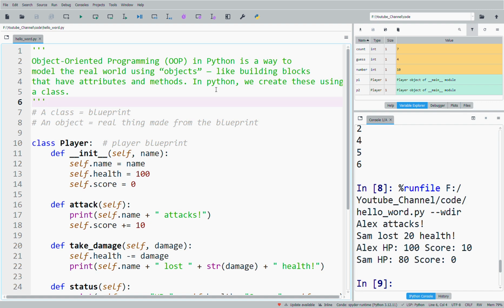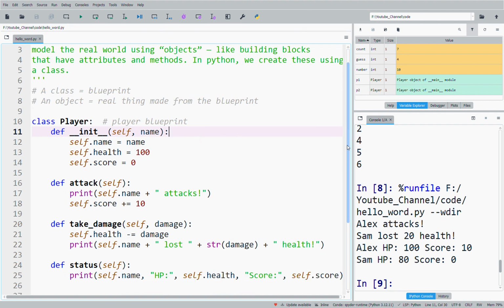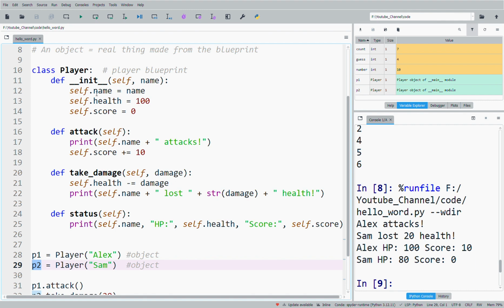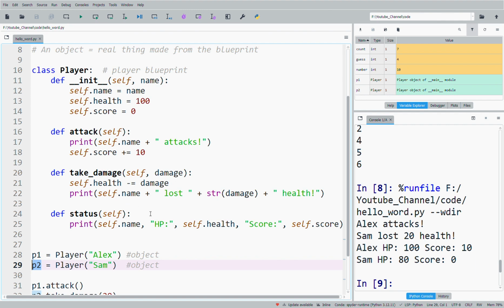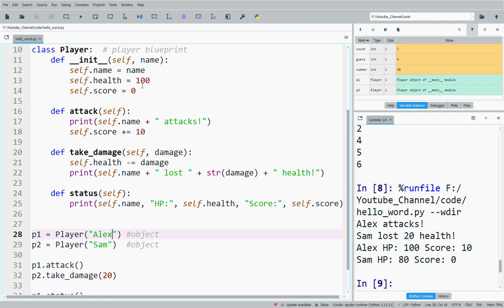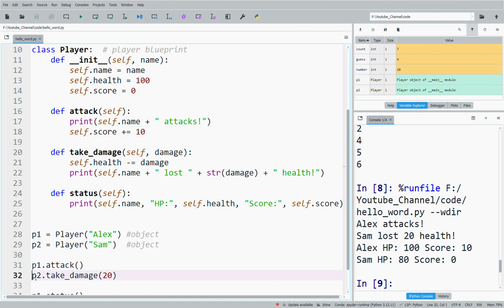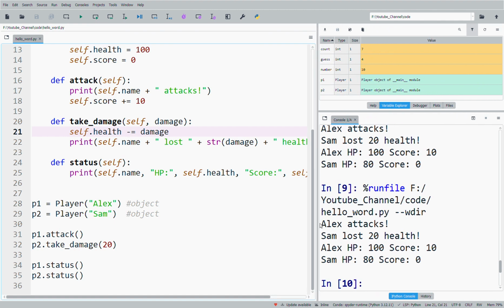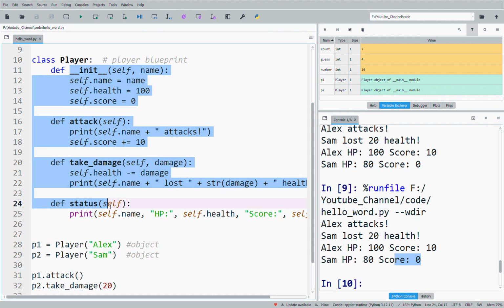21.Python Intro to object-oriented programming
In this fun Python lesson, we will learn Object-Oriented Programming (OOP) by building simple game-like programs using “classes” and “objects.” They will discover how real-world things like players, cars, or pets can be modeled in code with their own data (attributes) and actions (methods)